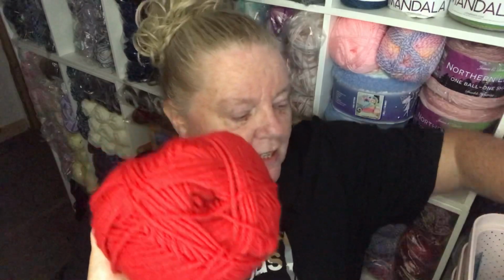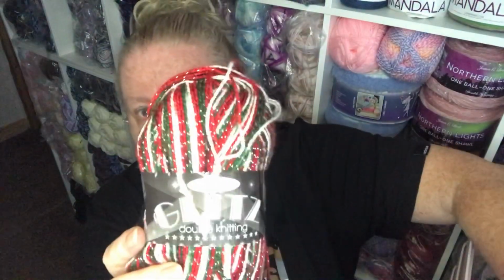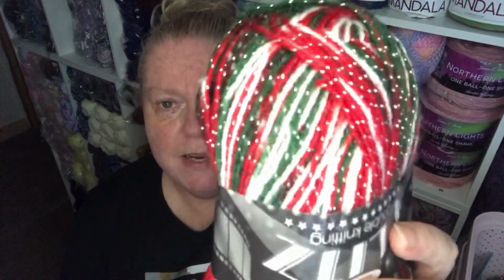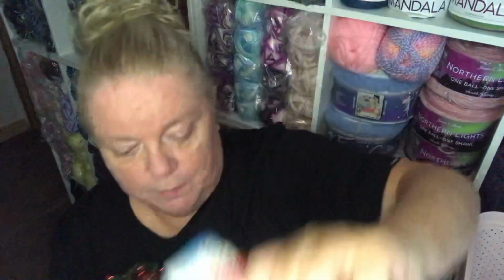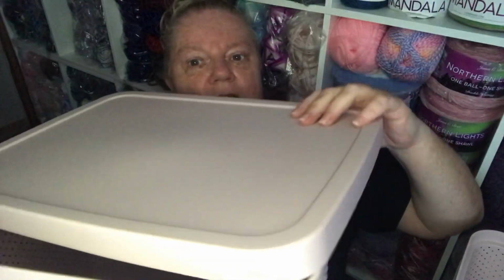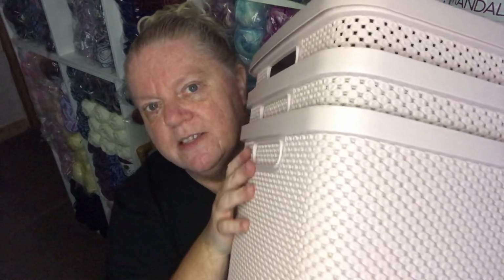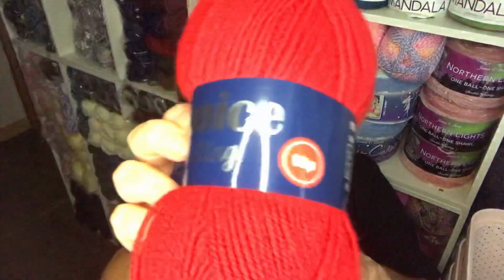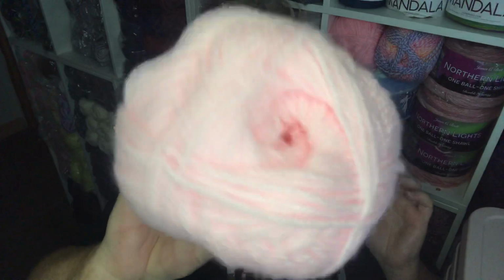Friday Fun Yarn Room Acquisitions & Christmas Yarn ho ho ho | Crochet Rocks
By Tracy @Crochet Rocks

Yarn Room Acquisitions AND Christmas Yarn ho ho ho. i know its early but it is looming up on us fast...

thank you for your support love to all